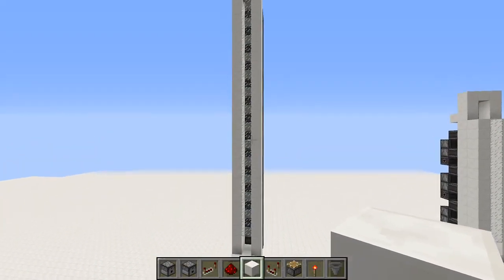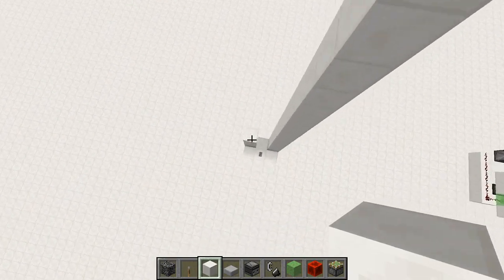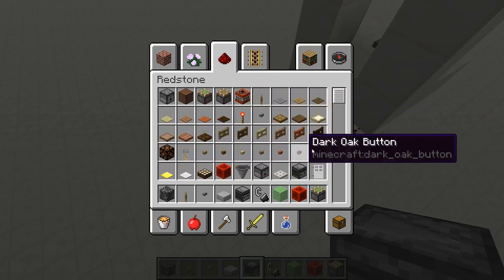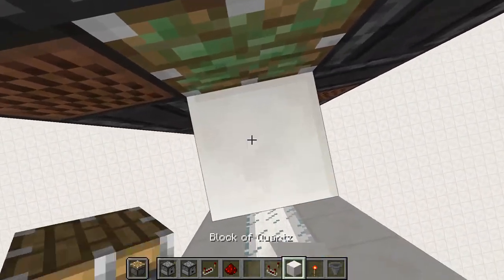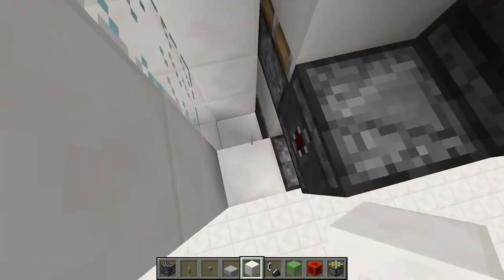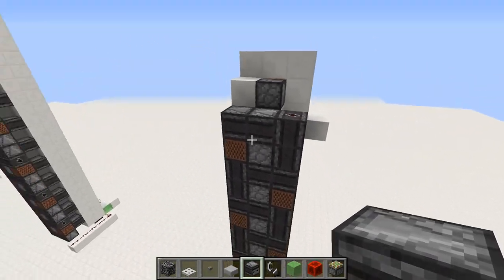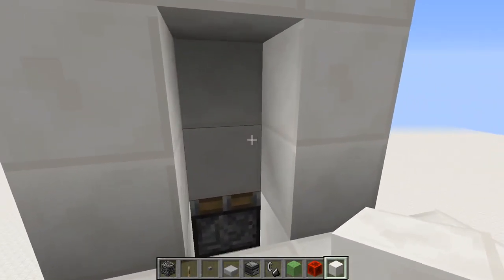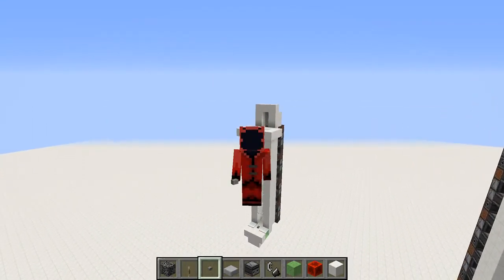Easy/Compact 4x3 Elevator Tutorial (Minecraft 1.14 Pre-Release 2)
A redstone tutorial for an easy and very compact elevator in Minecraft 1.14 Pre-Release 2